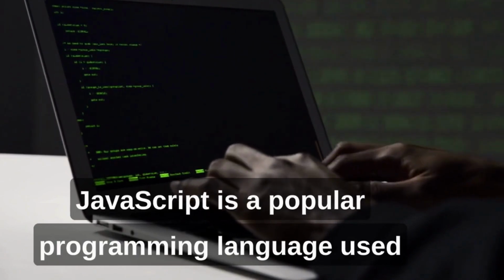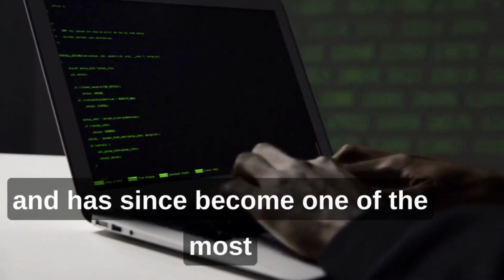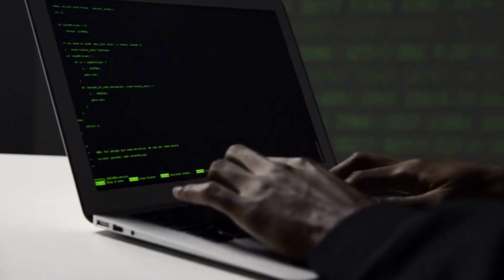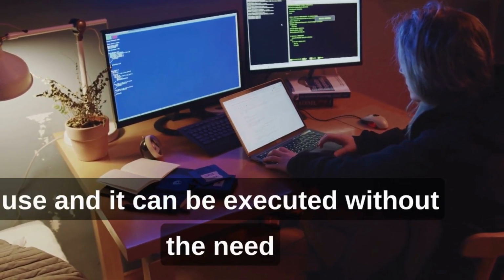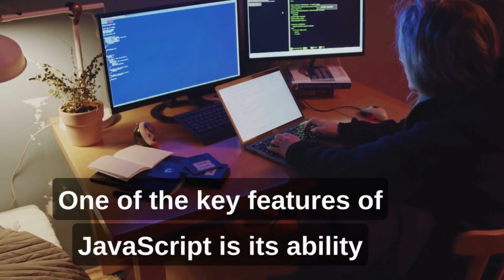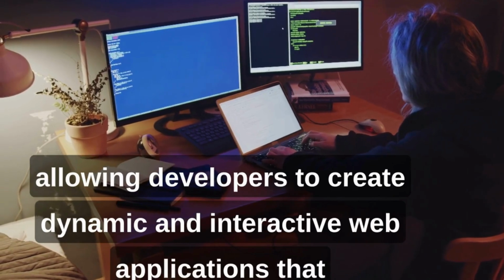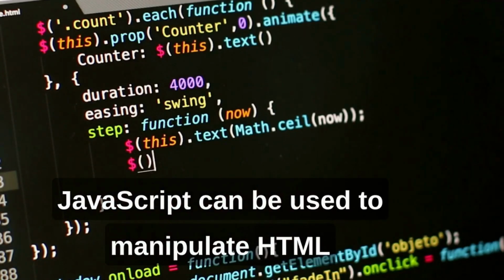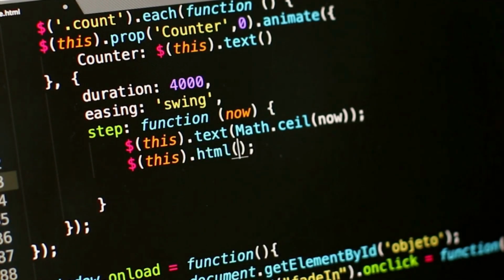What is JavaScript and Describe JavaScript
JavaScript is a programming language that is widely used for creating dynamic and interactive web pages. It was created by Brendan Eich in 1995 and has since become one of the most popular programming languages in the world. JavaScript is a client-side scripting language, meaning it is executed on the user's web browser rather than on the server, allowing developers to create dynamic web applications that can respond to user input in real-time.

If you are looking for information about JavaScript, YouTube is a great resource with a variety of videos available that cover everything from the basics of JavaScript syntax to more advanced topics like creating animations and interactive web applications.

In a YouTube video about JavaScript, you can expect to learn about the key features and benefits of the language, as well as the basics of JavaScript syntax and structure. The video may also cover topics like DOM manipulation, event handling, and working with APIs, which are all important concepts for building dynamic web applications.

The video may include examples and demonstrations of how JavaScript can be used to create interactive web applications, as well as tips and best practices for working with the language. The presenter may also provide resources and links to help you continue learning about JavaScript and web development.

Overall, a YouTube video about JavaScript can be a helpful resource for anyone looking to learn more about this important programming language and how it is used to create dynamic and interactive web pages and applications.